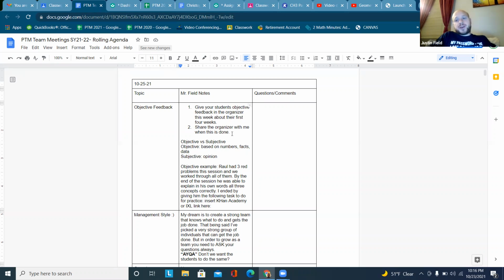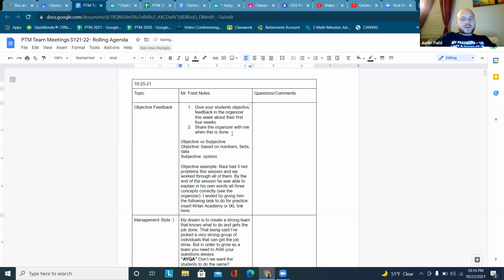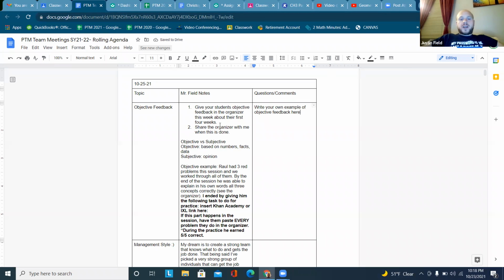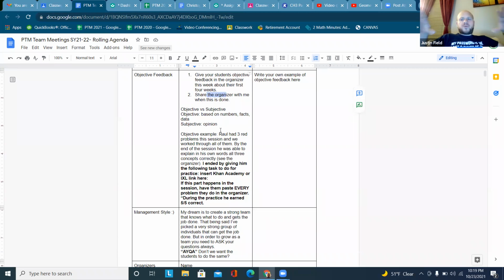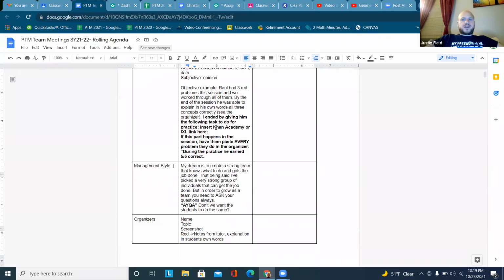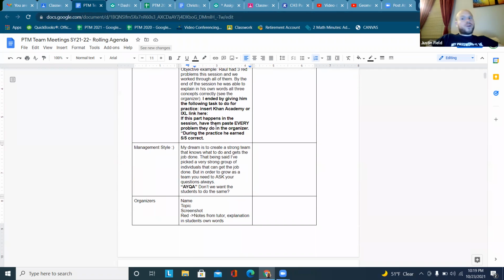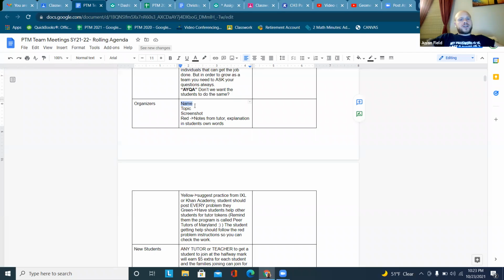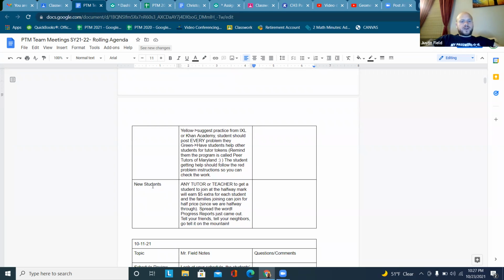PTM Team Meeting Week 4 Fall 2021